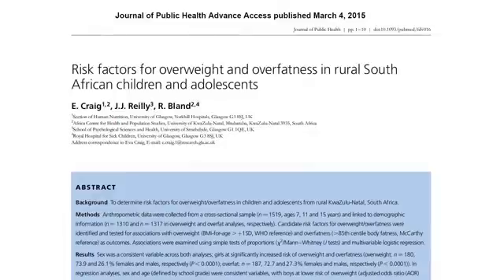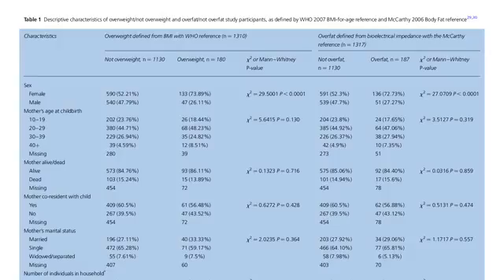Comparing two populations Mann Whitney U test